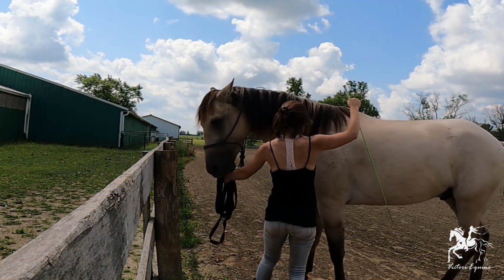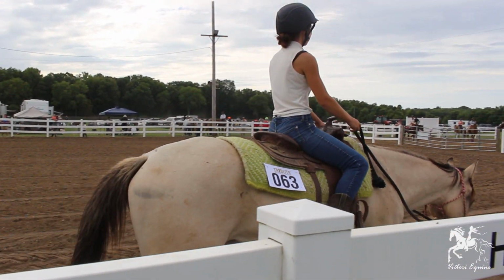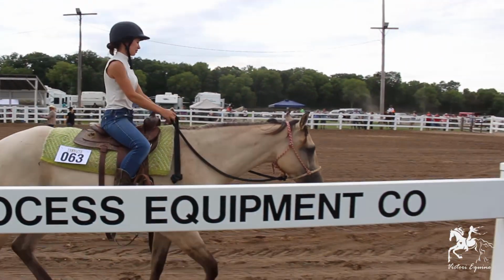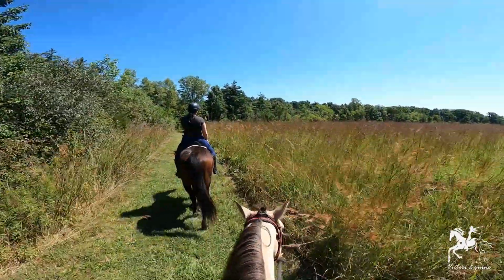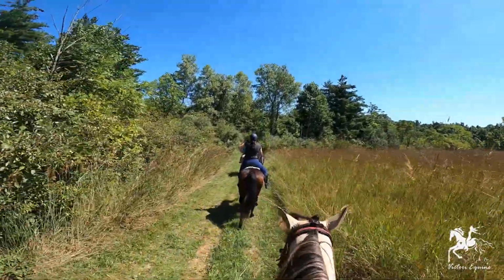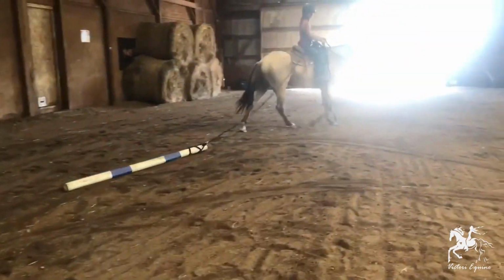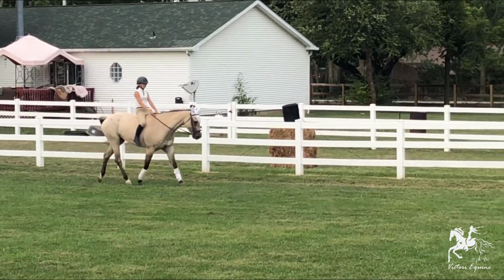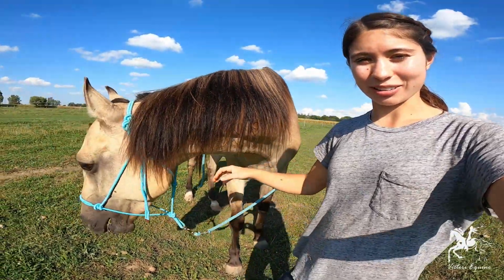Week 2-4 of Chief's Training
This video covers Chief's final weeks of training with me. These are just the highlights of his progress. He has now been adopted to his forever home. I'm so thankful he will be staying at the stable as I help his new owner create the bond of a lifetime with this very special horse.